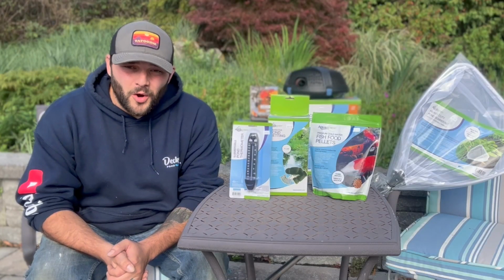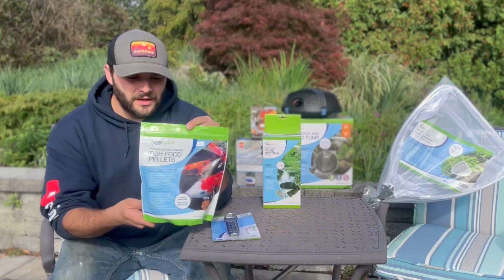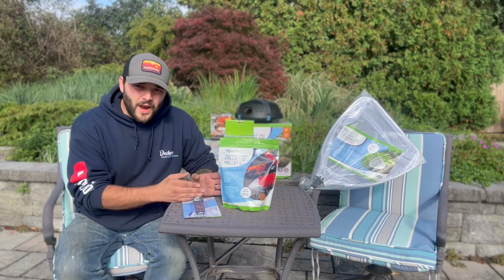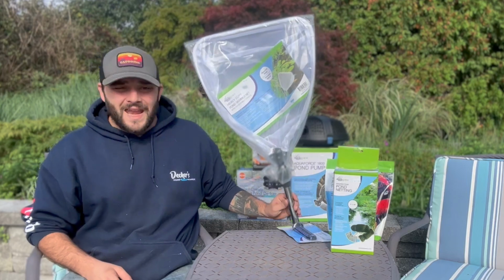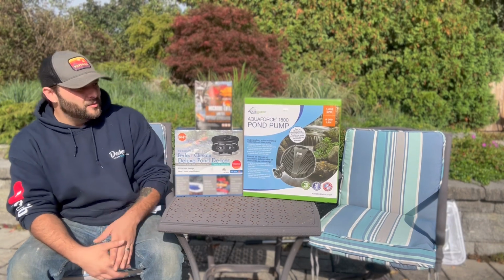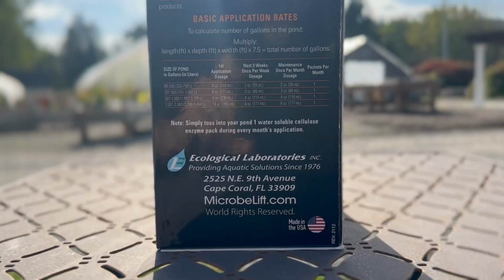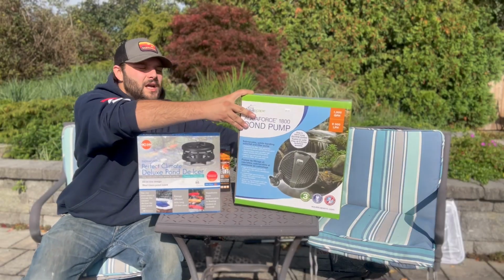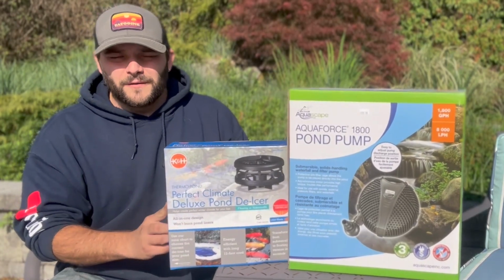Cold Weather Pond Essentials: Fall & Winter Must-Haves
Wondering how to maintain your pond during the chilly seasons?

In this video, we'll showcase the must-have fall and winter pond products that will ensure your aquatic world stays healthy and vibrant.

Creating Custom Water Features and Hardscapes for Over 30 Years

Decker’s Pondscapes has been the Capital Region’s premier provider of beautiful ponds and water features for over two decades.

To find out how we can turn your backyard into an inviting natural retreat